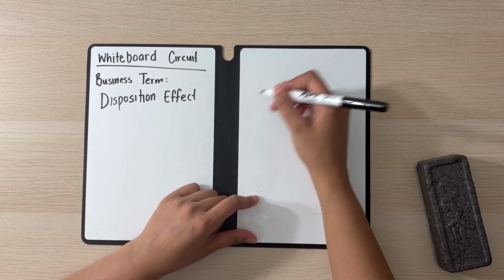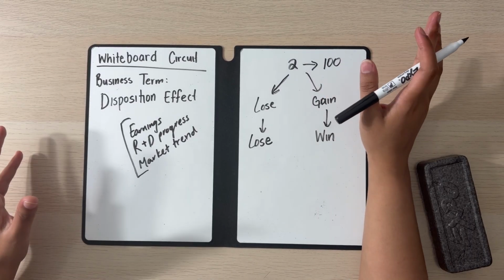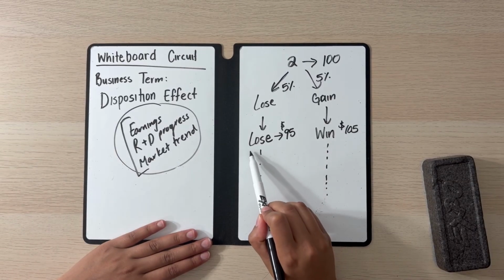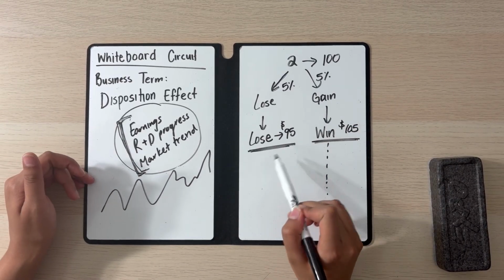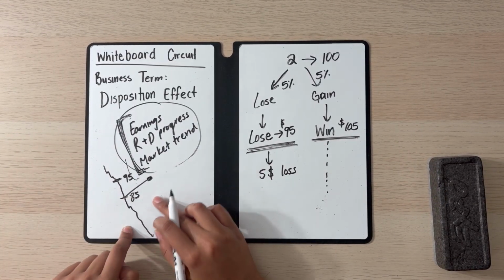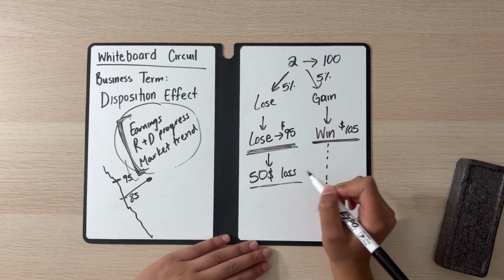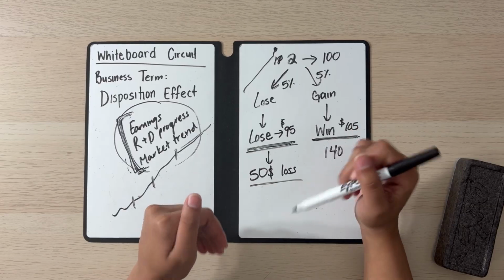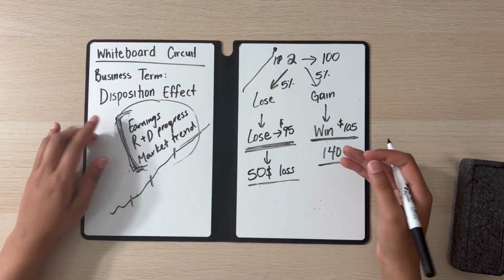Be The Smartest In The Room | Business Terminology: The Disposition Effect - Real Loss and Gain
Learn business terms with Whiteboard Circuit and be the smartest in the room!